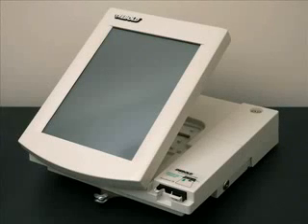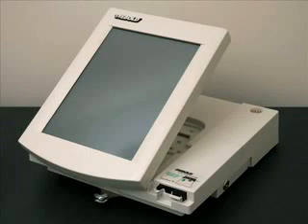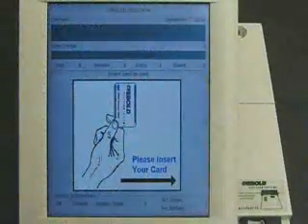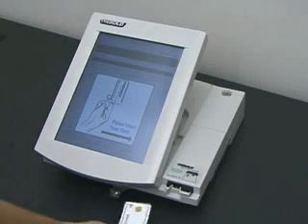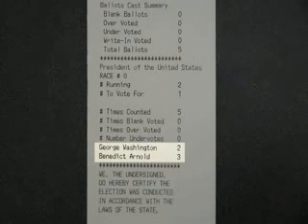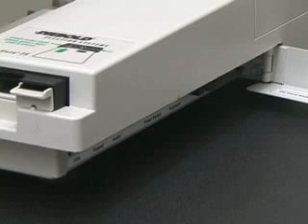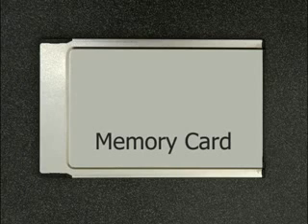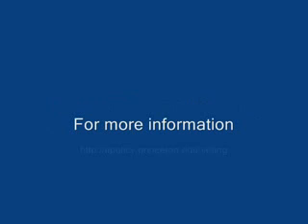Security Analysis of the Diebold AccuVote-TS Voting Machine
This is a video demonstration of how to hack a diebold voting machine